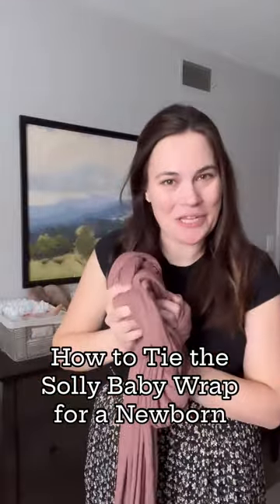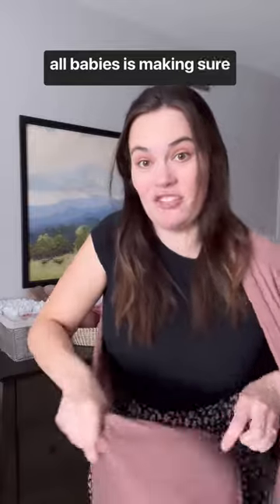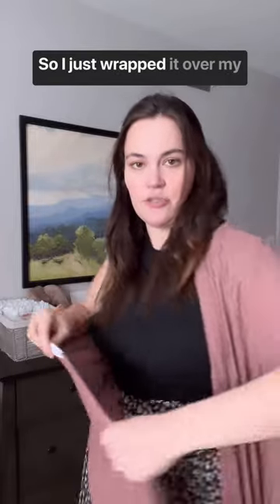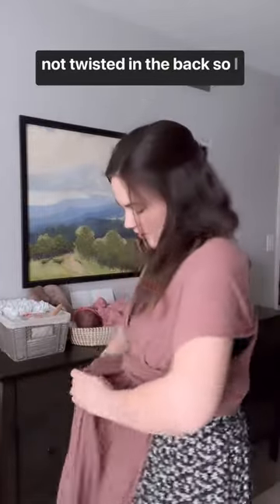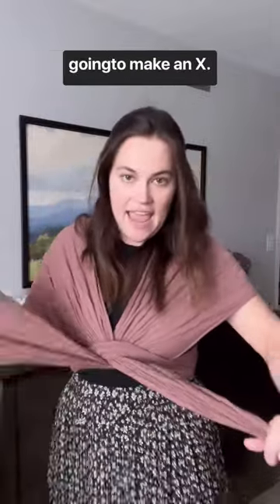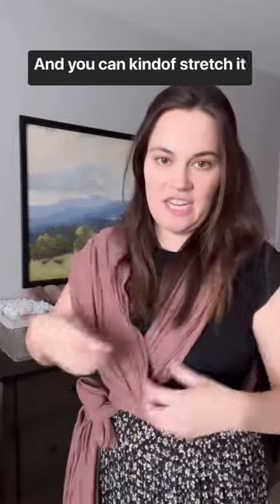How to tie a wrap for a newborn